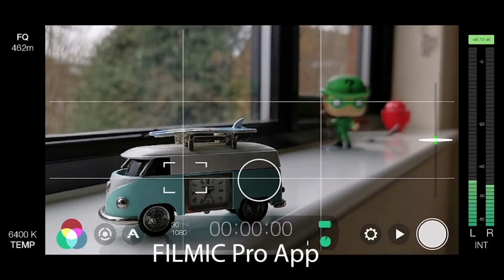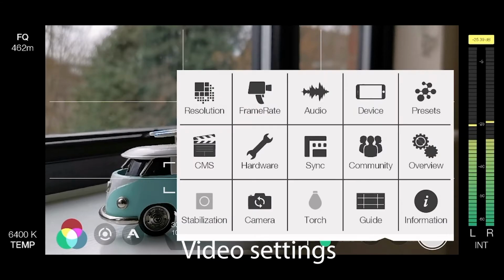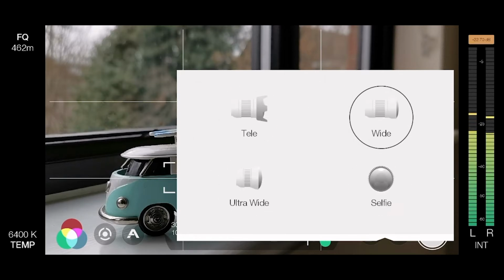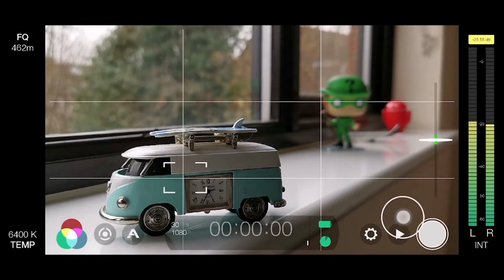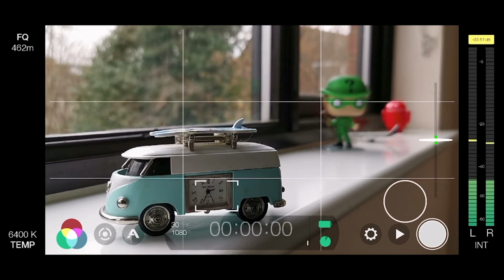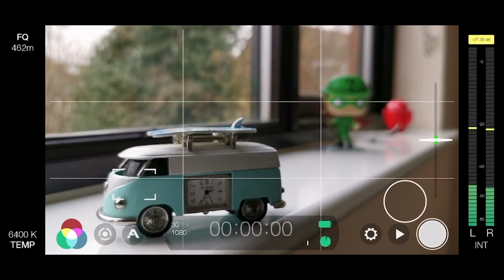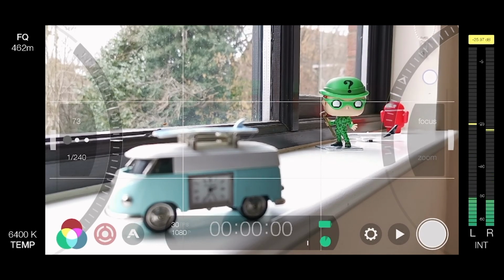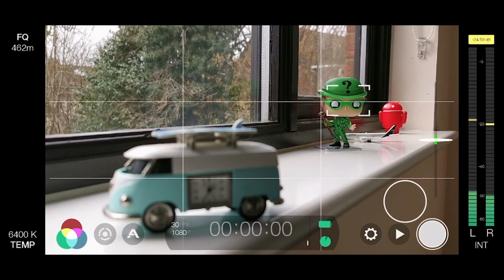FILMIC Pro introduction - bren.west